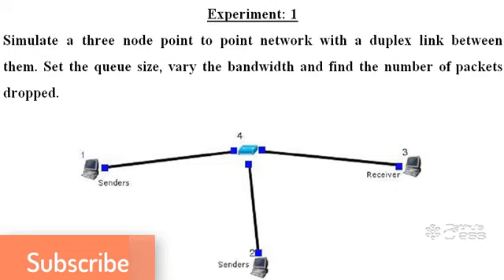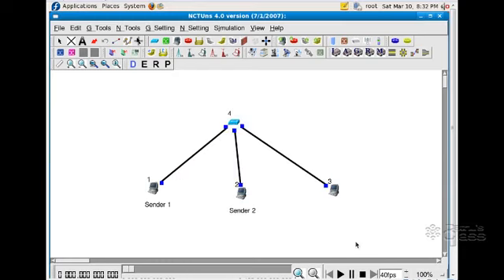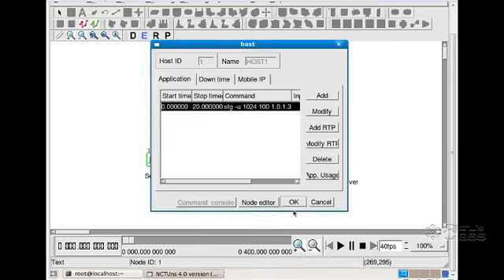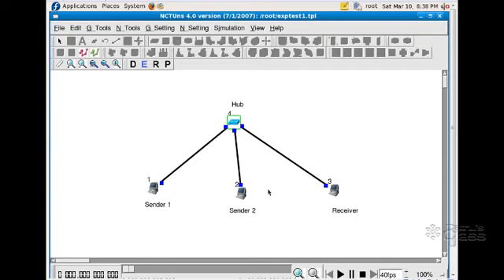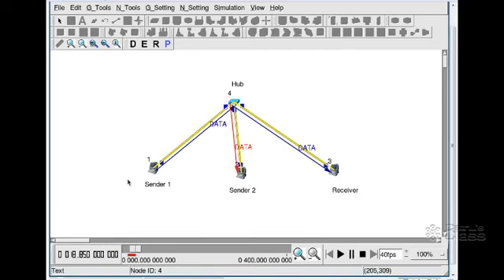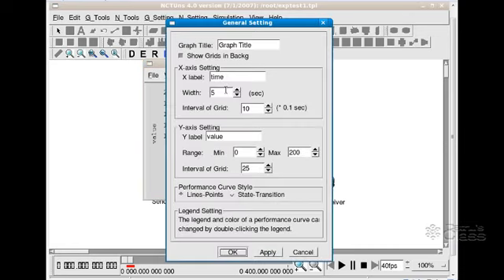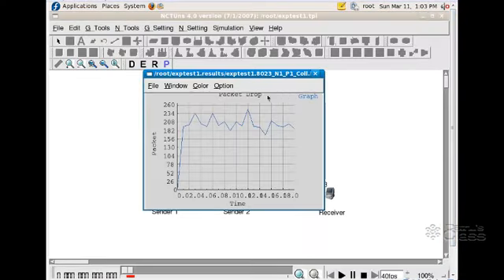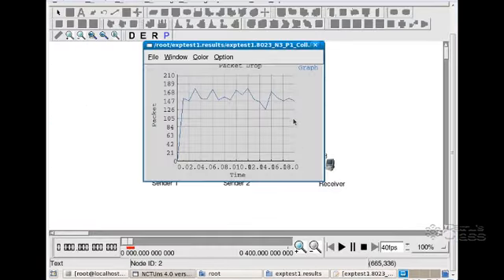simulation of point point network with duplex link betweeen them